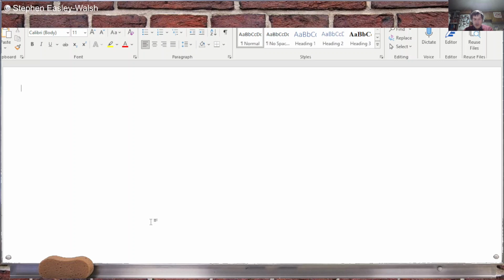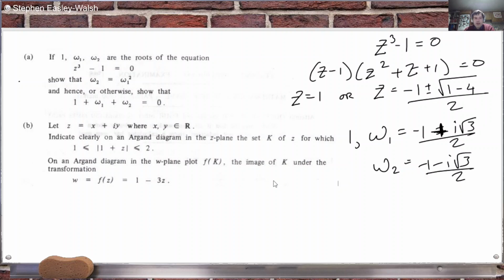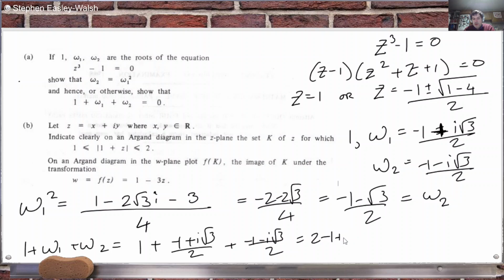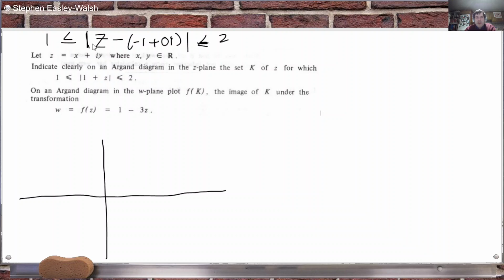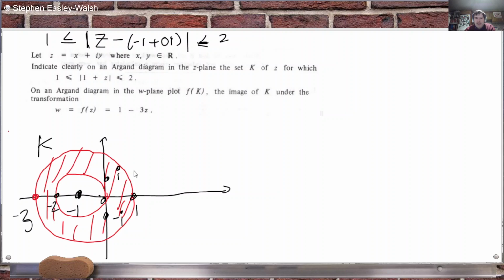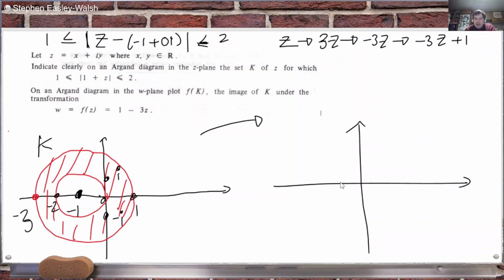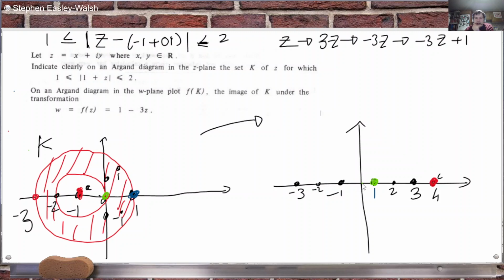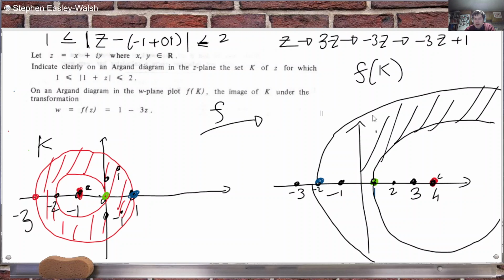Leaving Certificate Examination 1988 Mathematics Paper 2 Higher Level Question 2